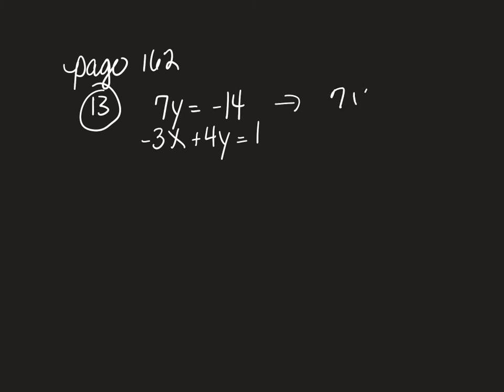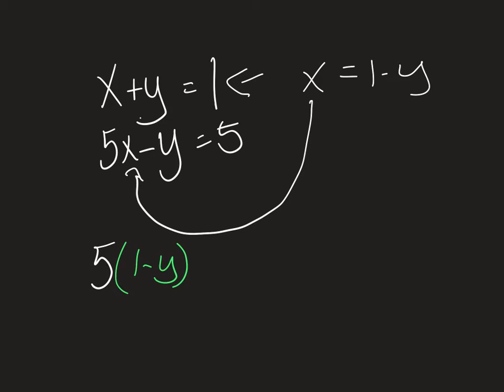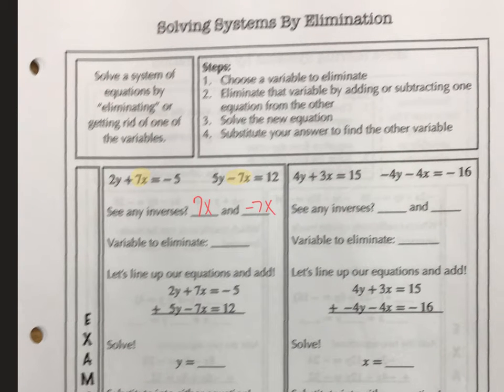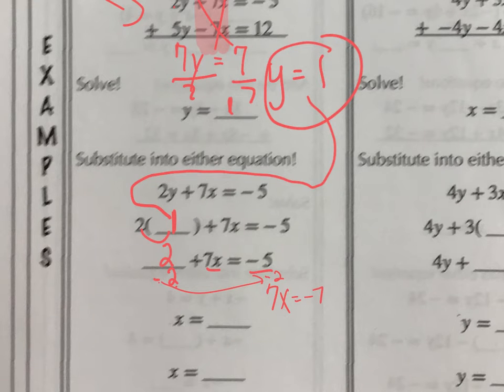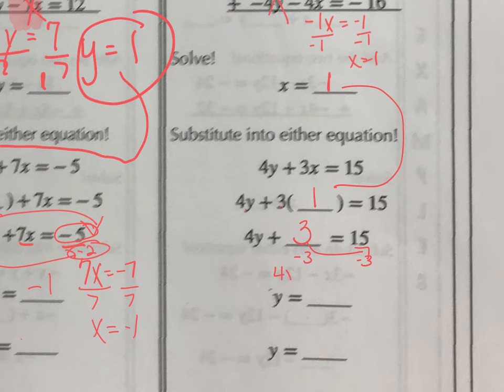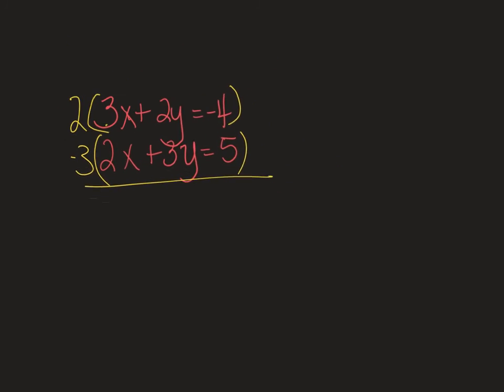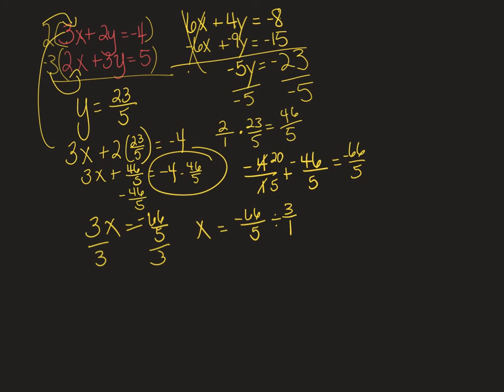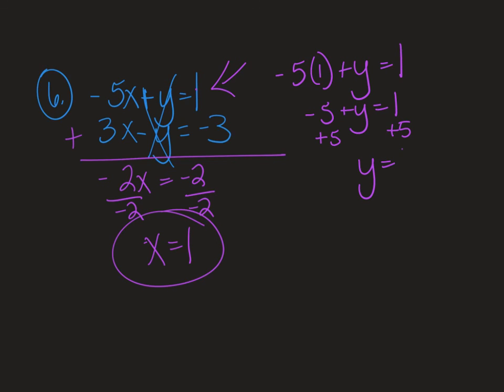February 19, 2021